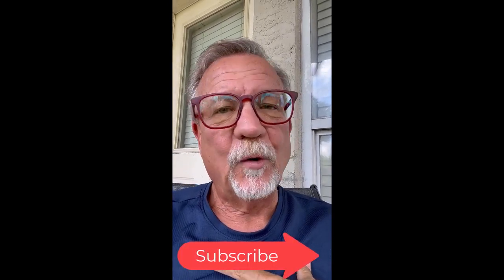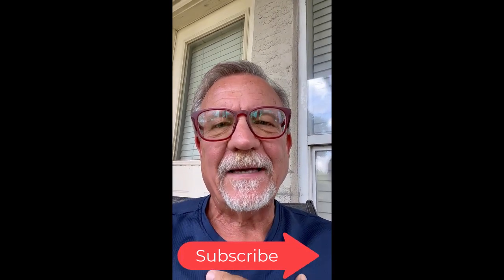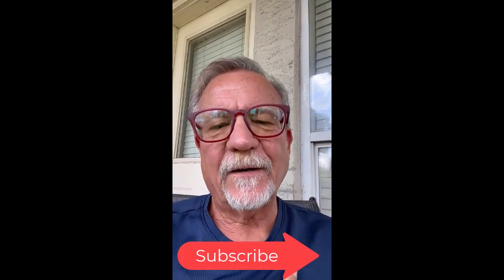THE EASIEST WAY TO GET YOUR HOMESCHOOL ENERGY BACK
These videos are for homeschoolers and other educators who care about growing independent learners; students who learn the basics skills involved in learning how to learn.

For our books on homeschooling and more:

The Writing Course Book

The Absolute Quickest Way To Help Your Child Change

Christian Dating, Marriage, and Relationships

The One Success Habit You Can Do Without (Time Management)

Communication & Leadership

Faith & Works

Teaching the Bible Without Notes

Lessons from Missions Work in Uganda